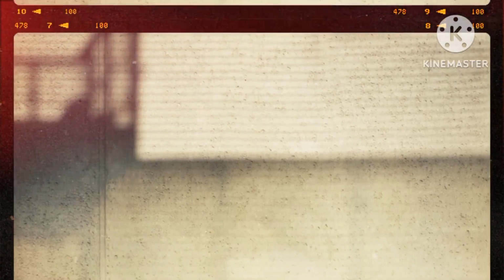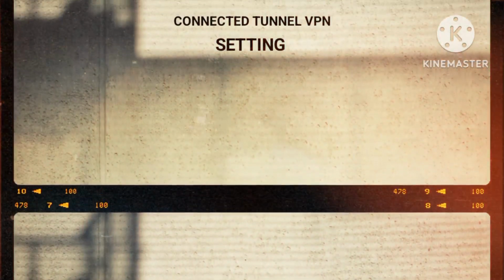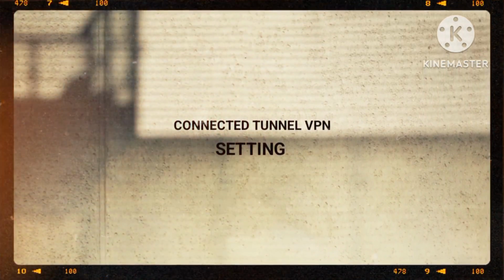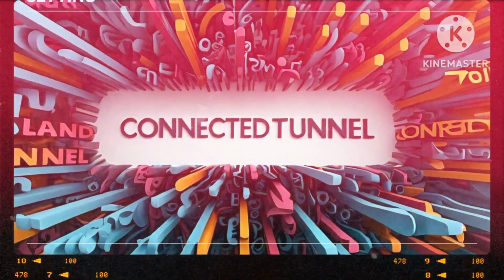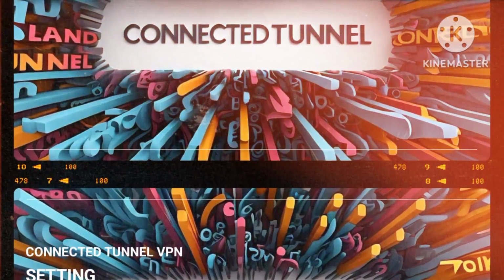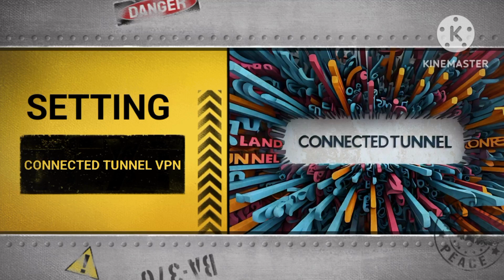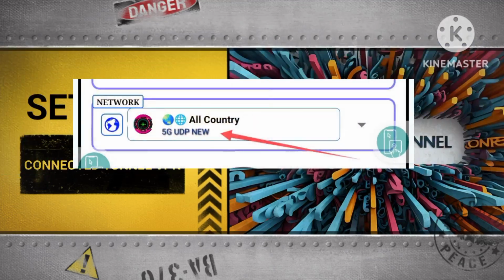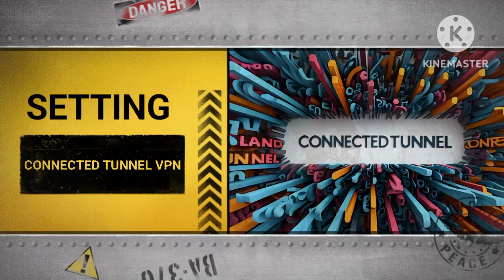Speed Boost Unleashed: Explore Connected Tunnel VIP VPN for Lightning-Fast Browsing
Welcome, tech enthusiasts, to a transformative journey towards optimized connectivity with Connected Tunnel VIP VPN. Say farewell to sluggish internet speeds as we guide you through enhancing your browsing potential. This tutorial will help you unlock the full capabilities of your online interactions by improving your internet speed, security, and connectivity. With the right configurations, you can experience faster speeds, enhanced security, and a global reach for your online activities. By the end of this guide, you’ll be empowered to explore the digital realm with confidence and efficiency, all while enjoying a secure and optimized browsing experience with Connected Tunnel VIP VPN.